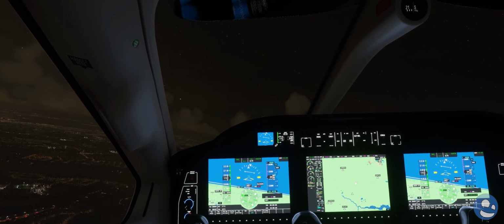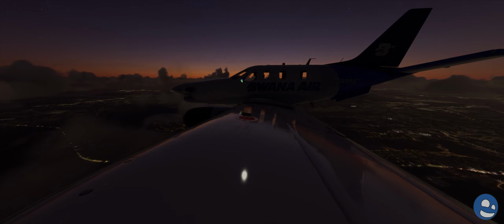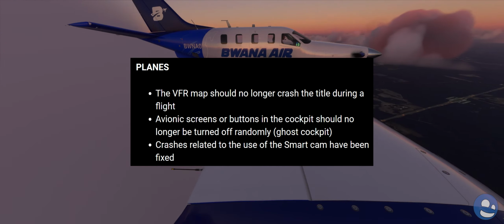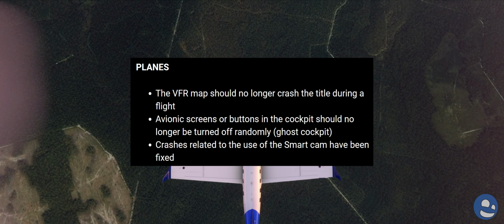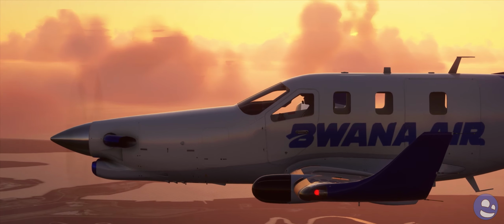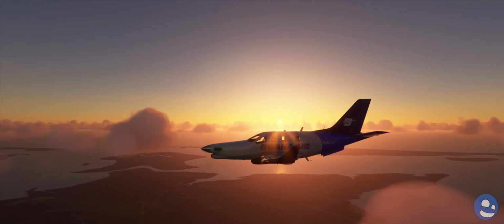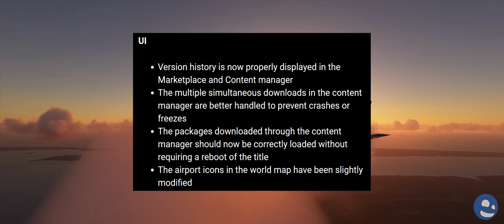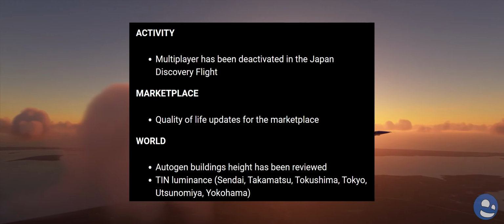Are The Crashes Gone? Patch 1.9.5.0 Microsoft Flight Simulator 2020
A new patch is out!  Did it fix the crashes?  Let's discuss!